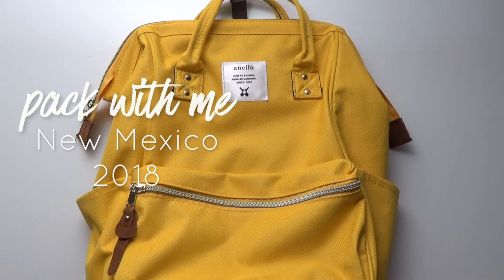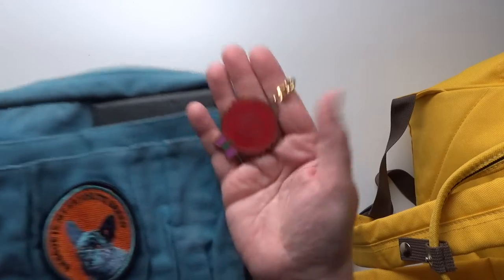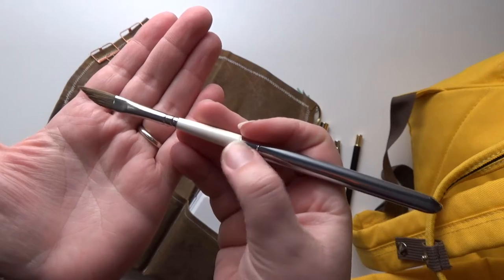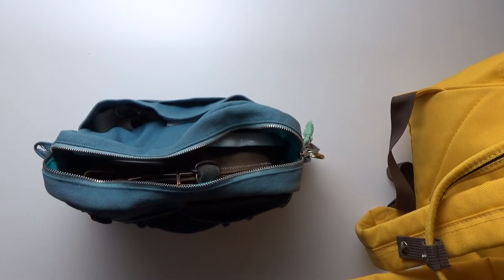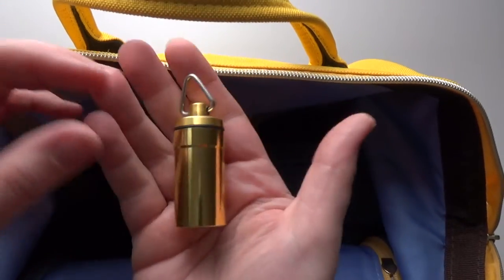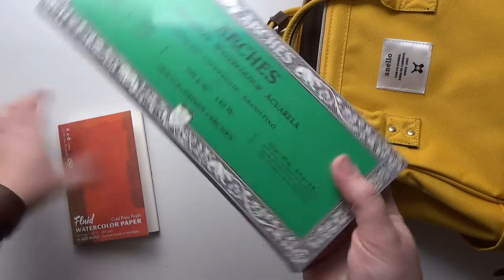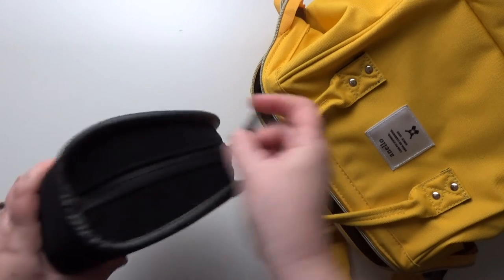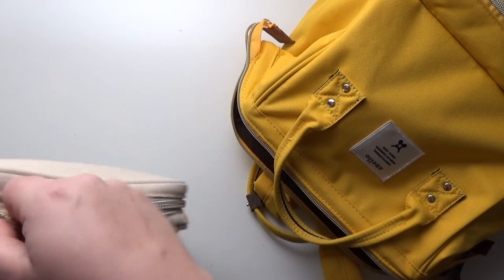Pack With Me! New Mexico 2018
Featuring:

Anello backpack
Baggu tote
Delfonics SizeM utility pouch
Moleskine watercolor sketchbook
Self-made pen roll
Travel brushes by Escoda, Silver Brush, and Rosemary & Co.
Porcelain watercolor mixing palette
OXO salad dressing bottles
Travelers Company notebook
Arches & Fluid watercolor paper blocks
Five Below watercolor sketch paper
Sennheiser headphones
Sonia Kashuk canvas cosmetics organizer
Clip-on phonecam lenses
HP Sprocket photo printer
Camel leather passport size wallet insert from AliExpress